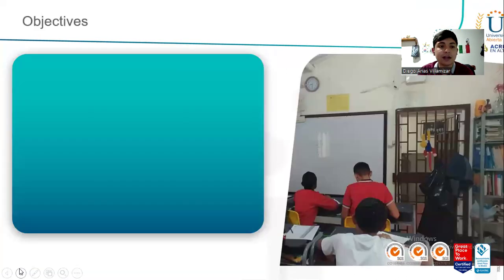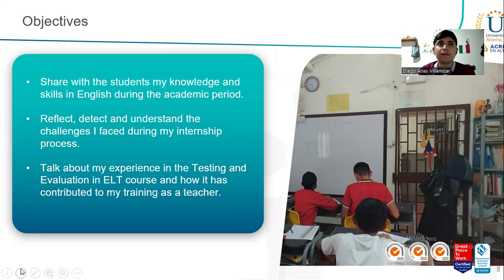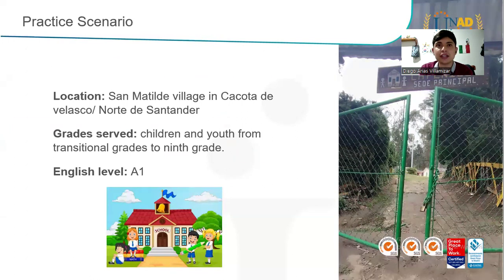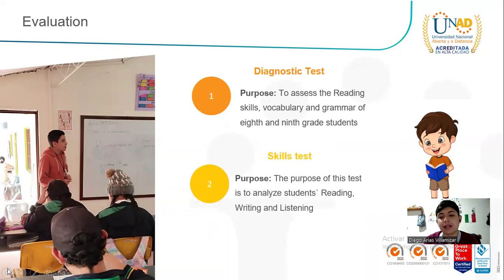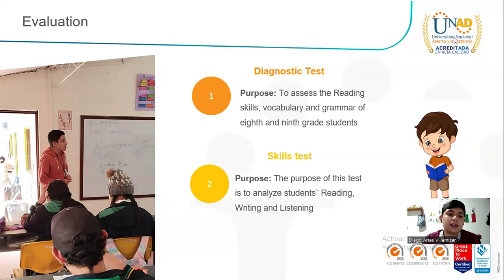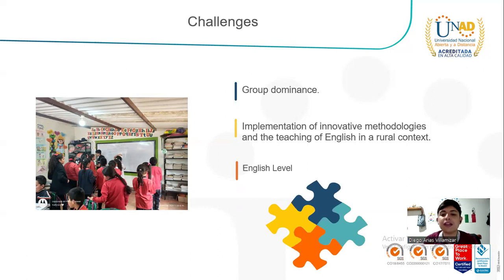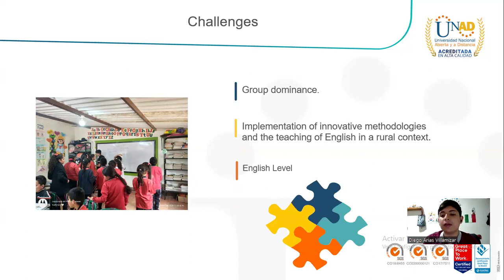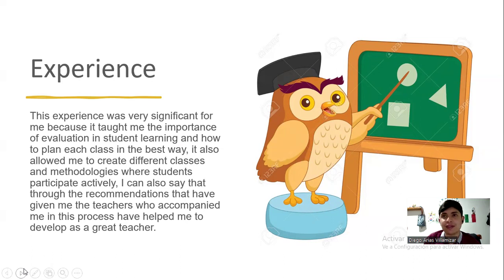Phase 5_ Testing and Evaluation in ELT_Juan Diego Arias Villamizar